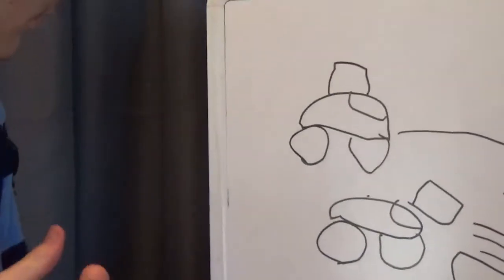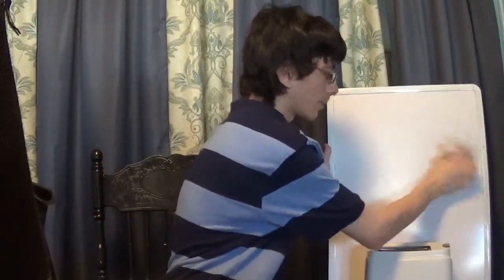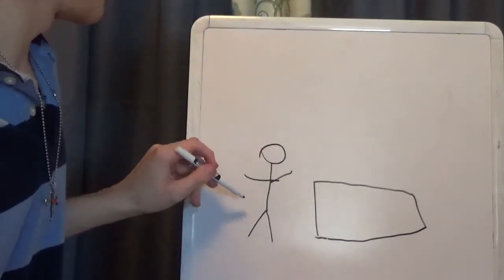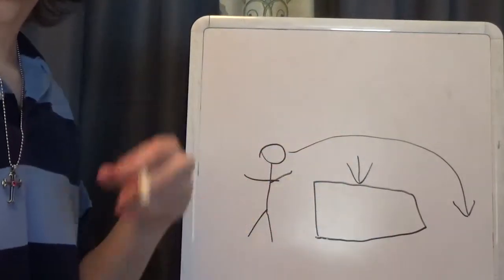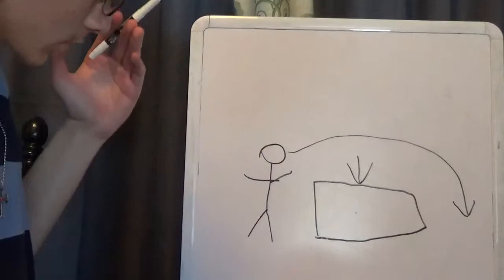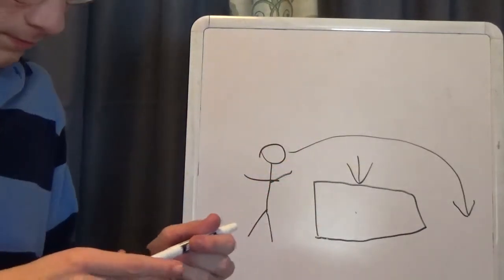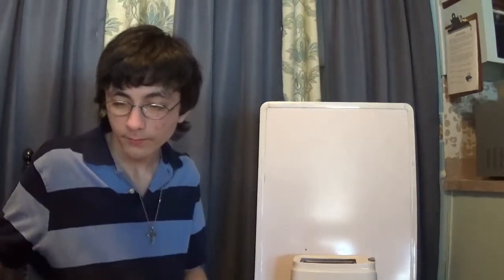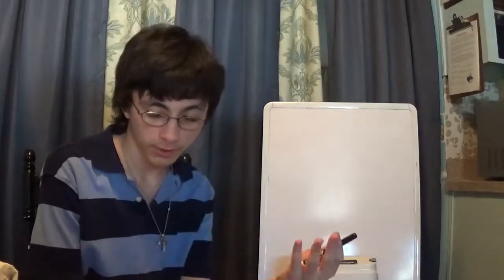Learning about NEWTON part2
Ben reads and awnsers some questions about NEWTON.
Science project